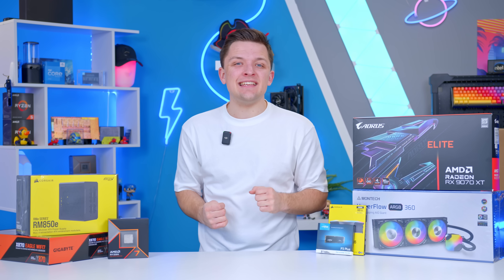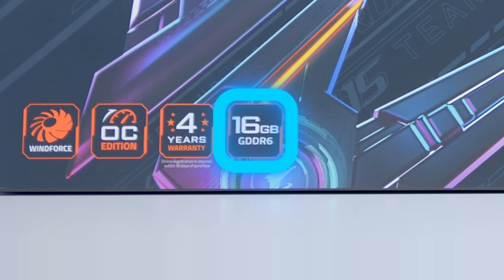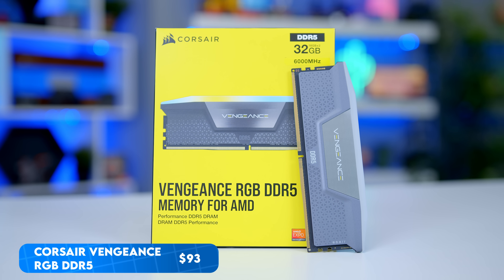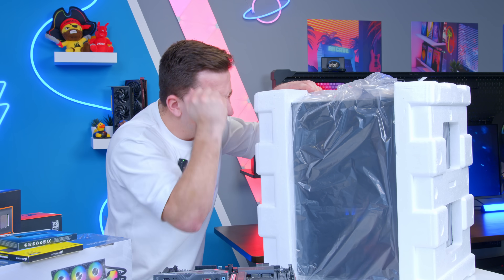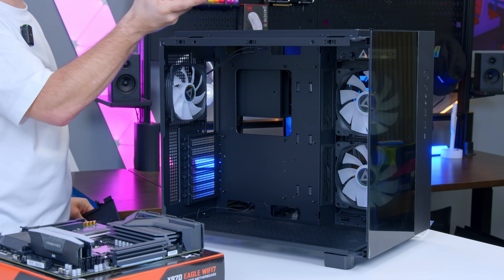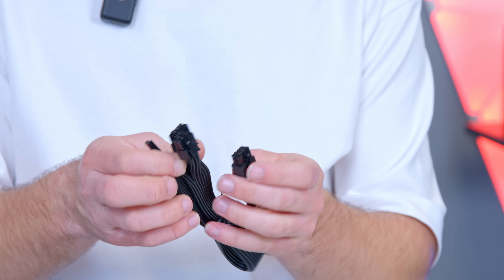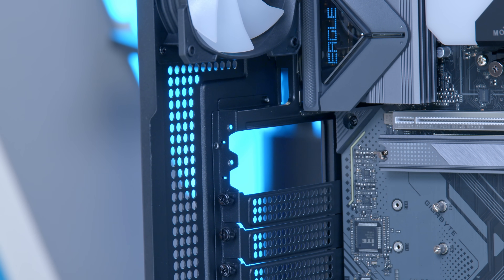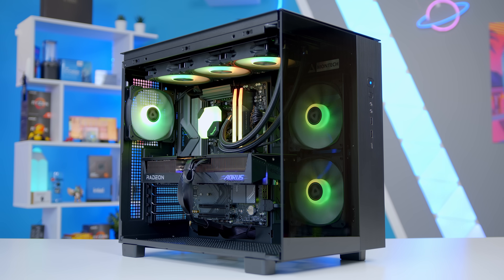Awesome RX 9070 XT Gaming PC Build 2025! 😄 [Full 1440p Build Guide w/ Benchmarks]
Looking to build an awesome gaming PC around AMD’s newest RX 9070 XT graphics card? I’ve paired it up with a Ryzen 7 9700X for some awesome 1440p and 4K gaming performance.

Full Parts List:
CPU: AMD Ryzen 7 9700X
CPU Cooler: Montech Hyperflow 360
Motherboard: Gigabyte X870 Eagle WiFi 7
RAM: Corsair 32GB DDR5 32GB
SSD: Crucial P3 Plus 2TB
GPU: Gigabyte RX 9070 XT
Case: Montech King 65 Pro
PSU: Corsair RM850e

00:00 Intro
00:45 AD
01:19 Graphics Card
02:01 Processor
02:15 Motherboard
03:13 Memory & Storage
03:41 CPU Cooler
04:17 Power Supply
04:39 Case
05:33 CPU Installation
05:52 RAM Installation
06:23 M.2 SSD Installation
06:48 Motherboard Installation
07:34 PSU Installation
09:06 CPU Cooler Installation
10:14 GPU Installation
11:28 Benchmarks
11:37 COD Black Ops 6
11:47 Marvel Rivals
12:03 Cyberpunk 2077